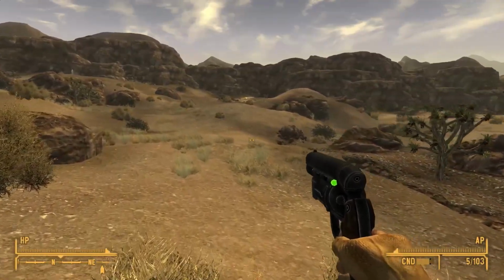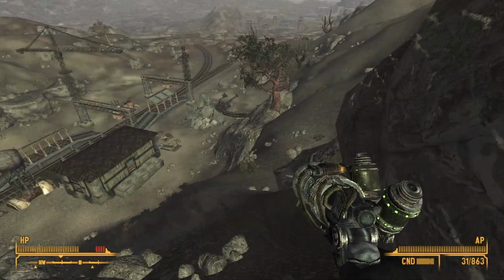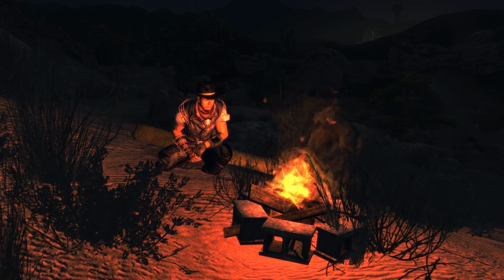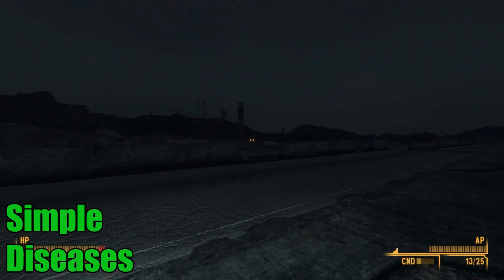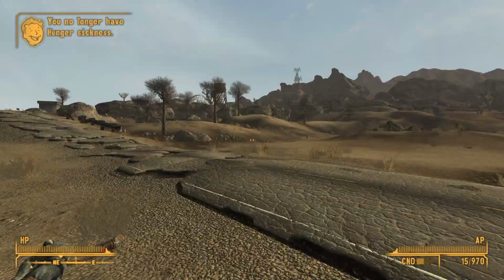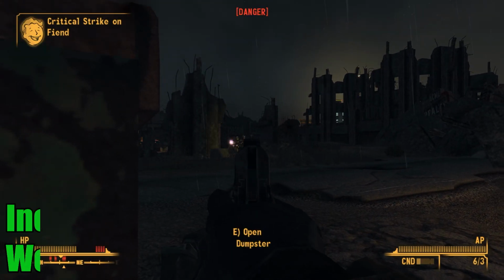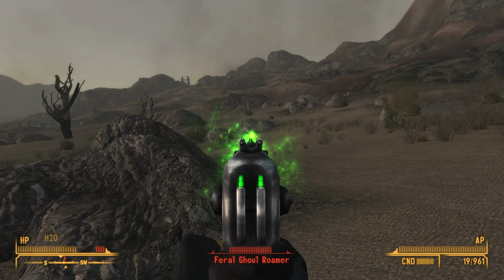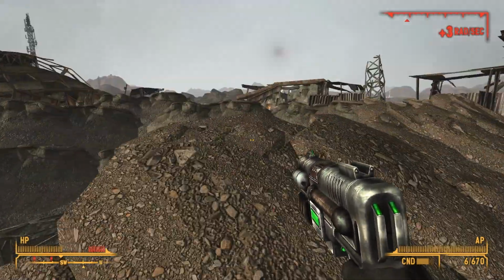Best Survival Mods For Fallout New Vegas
Are you ready to elevate your Fallout New Vegas experience to a whole new level of immersion and challenge? In this video, we break down the best survival mods that will transform your journey through the Mojave Wasteland into a gritty, hardcore survival adventure. These mods are perfect for players seeking to enhance the realism of the game, making every choice and action critical to your survival. From managing hunger, thirst, and sleep to battling unforgiving enemies and crafting essential survival gear, these mods are designed to push your Fallout New Vegas gameplay to the limit. Survival in Fallout New Vegas is no joke, but with the right mods, you can experience the post-apocalyptic world like never before. Mods like realistic needs and diseases, combat overhaul mods, and environmental enhancements turn the Mojave into a true wasteland where every decision matters. Struggling to find food and water, fighting off tough enemies with limited resources, and scavenging for materials to craft necessary gear are all parts of the hardcore survival experience that these mods deliver. Take the vanilla hardcore mode and turn it up a notch. These mods introduce more complex systems for hunger, thirst, and exhaustion, requiring careful resource management to stay alive. With mods that rework combat systems, you’ll find yourself in high-stakes battles where strategy and skill matter more than ever. Damage is more realistic, ammo is scarce, and enemies are deadlier. Experience a harsher Mojave Wasteland with weather mods, scarcity of resources, and more dangerous wildlife, making survival even more difficult. Enhance your scavenging experience with mods that make crafting and looting more intricate and rewarding. You’ll need to make every scrap of material count if you want to survive. Whether you’ve played Fallout New Vegas for hundreds of hours or you’re just starting out, these mods will reinvigorate your love for the game by adding new layers of depth and challenge. By combining several survival mods, you can customize your experience to fit your preferred playstyle—whether you're going for an all-out survivalist run or just want a more immersive post-apocalyptic world.

0:00 Intro
0:29 Hardcore Mode
1:22 Fast Travel
2:01 Saving+Sleep
2:42 Backpacks
3:10 Water
3:32 Health
4:07 Consumables
4:23 Radiation
4:55 Heat
5:26 Weapons
6:32 Open World
7:50 Outro